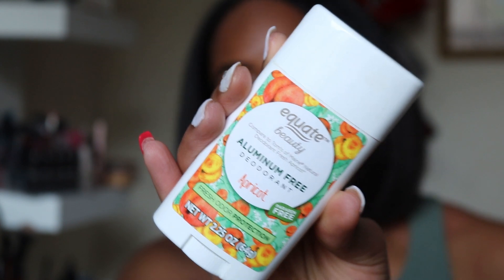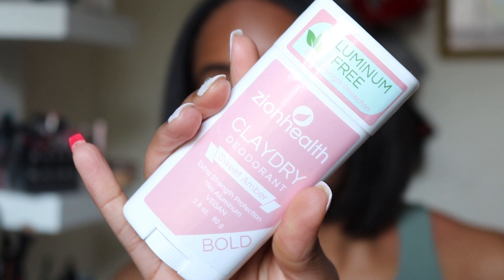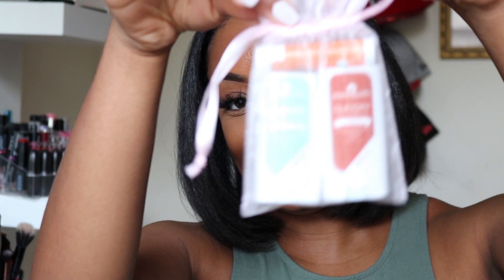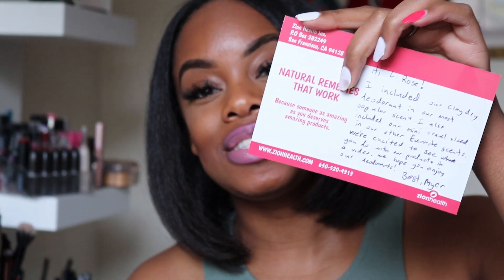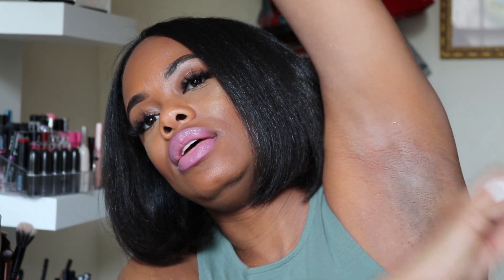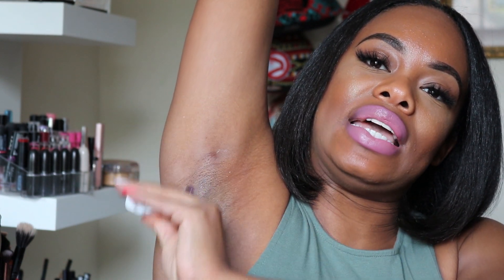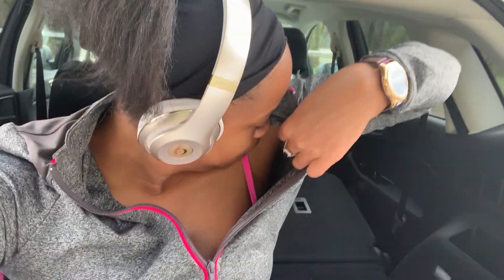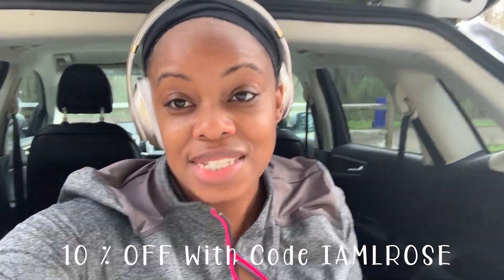Best Natural Deodorant Ever!!!! | 2 Week Wear Test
In this video I'm reviewing a clay deodorant by Zion Health from Adama Minerals. I've been wearing this deodorant for 2 weeks and it is amazing. Zion Health sent me their top 3 best sellers and they did not disappoint. This product is Vegan as well.

I was gifted this product in exchange for my honest review. All opinions in this video are my own.
ClayDry absorbs odor and toxins with a special type of healing clay called
Calcium Montmorillonite.

Ingredient Benefits:
• Arrowroot has moisture-absorbing properties. Arrowroot is anti-inflammatory
and also can work as an antiseptic, making it perfect for irritated areas such as
burns, rashes and sores.
• Ionic Minerals (Pure Calcium Montmorillonite Clay) contains more than
57 trace minerals to help absorb odor and balance skin pH.
• Witch Hazel is a natural astringent commonly used to help absorb
excess oil from the skin.
• Vitamin E soothe and moisture sensitive skin
• Rosemary Leaf nourishes your delicate underarm area while keeping you
fresh all day.
• Green Tea Extract absorbs wetness and soothes sensitive skin.

•  VEGAN  •  NO Aluminum  •  NO Paraben  •  No Animal Testing

// S E N D  M E   S T U F F

Camera: Canon T6i
Editing: Adobe Premiere CC 2019

I used a free video intro template check them out if you want to make your
own custom intros

the channel and allows us to continue to make videos like this. Thank you for the support!